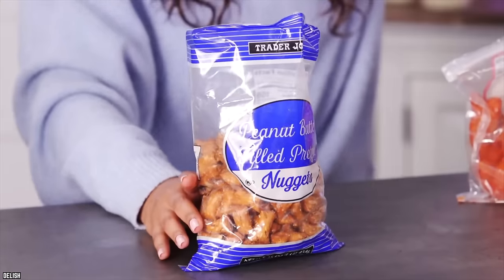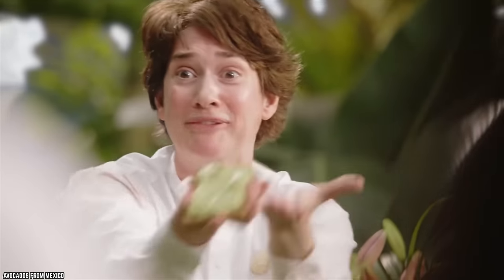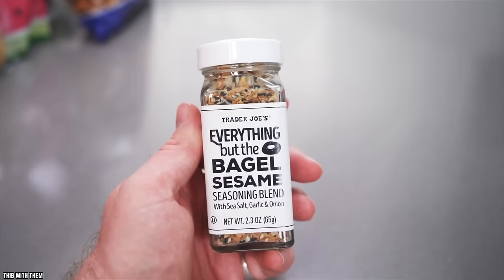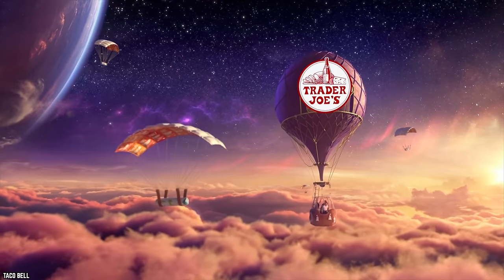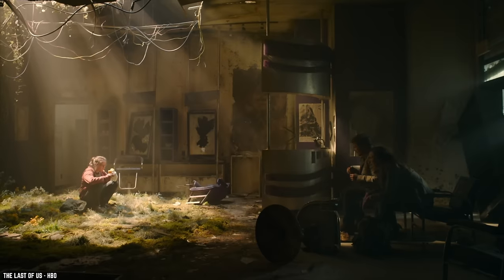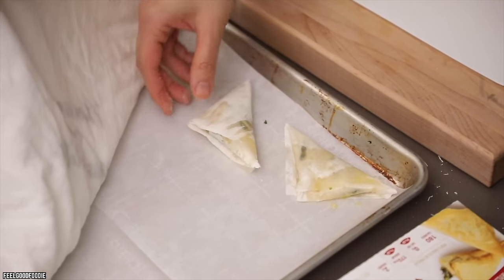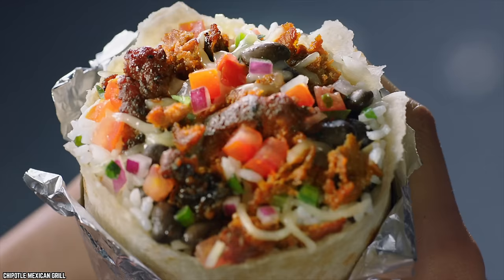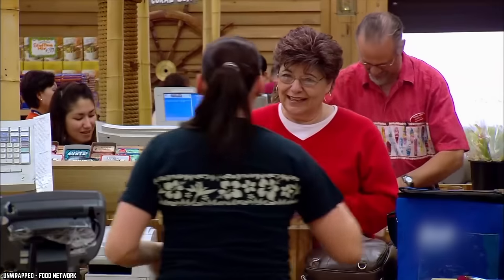Top 10 Trader Joe's Products RANKED By Customers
These are the top 10 Trader Joe's products ranked by customers. Trader Joe’s is a national chain of neighborhood grocery stores.

According to those in the know, these are the best Trader Joe’s items to add to your shopping cart - the top 10 Trader Joe’s products ranked by customers. If you enjoyed this video. Comment

TIMESTAMPS:
0:00 Trader Joe's Products Ranked By Customers
0:12 Dark chocolate peanut butter cups
1:19 Creamy spinach and artichoke dip
2:23 Peanut butter filled pretzels
3:26 Everything But The Bagel sesame seasoning blend
4:56 Burrito stuffed with black beans and Monterey Jack
6:06 Mandarin orange chicken
7:35 Olive oil popcorn
8:34 Spanakopita
9:43 Soy chorizo
10:59 Vegan kale, cashew, and basil pesto